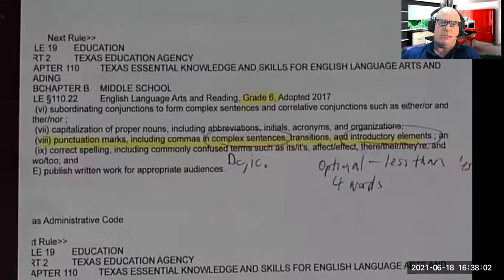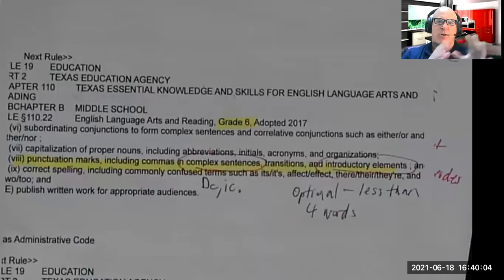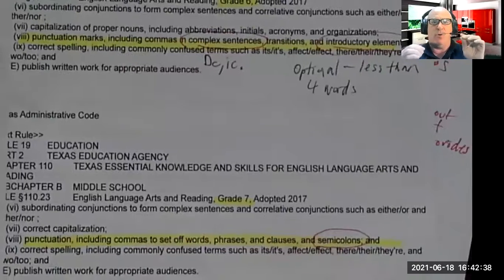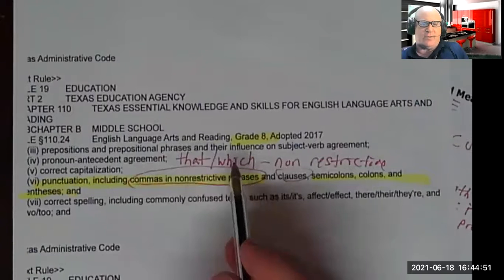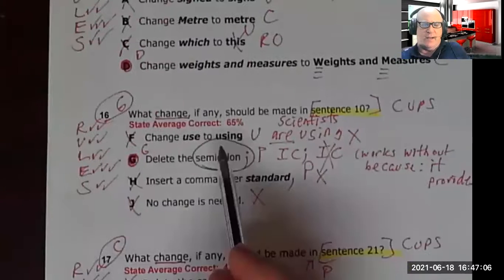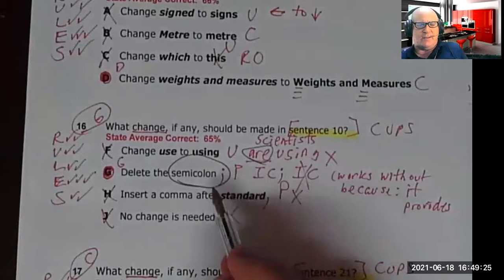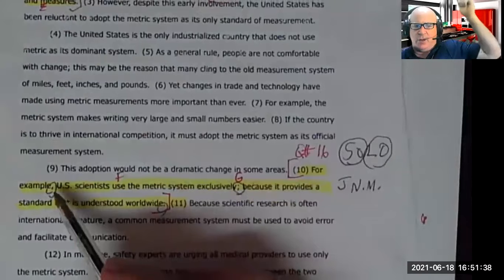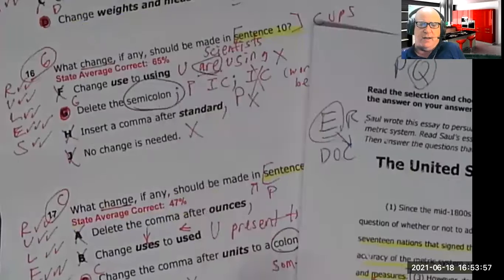Spring 2021 10th Grade Editing Passage Deleting an Incorrect Semi colon 65%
This video shows the correct and incorrect use of a semi-colon and got 65% correct across the state on this spring's 10th grade EOC test.

It explains many of the punctuation rules that are supposed to be taught in secondary:  6th-10th grade.
The mistake in the video is about a sentence with a semi-colon that needs to be deleted.  In order to use a semi-colon, you need to start a sentence with a capital letter followed by an independent clause: a sentence with a subject and a predicate.  It will be followed by the semi-colon, usually somewhere near the middle of the two sentences if they are somewhat equal in length.  The last part need will be another independent clause: a sentence with another subject and predicate WITHOUT STARTING WITH A CAPITAL LETTER unless the first word is a proper noun.

Note:  These questions were copied and pasted using the student portal for this passage only because it was the one that gave 10th graders the most trouble this spring.  Since the test will not be released until mid to late August, I can't send you a copy.  To look over the entire test yourself, you can get access to the codes for the student/parent portals from your district testing coordinator for 9th and 10th  grade English EOC.   The 4th and 7th grade writing student portals will not be available until June 28, 2021.
Click on the picture or bold words below to watch the video. It is 21 minutes in length.